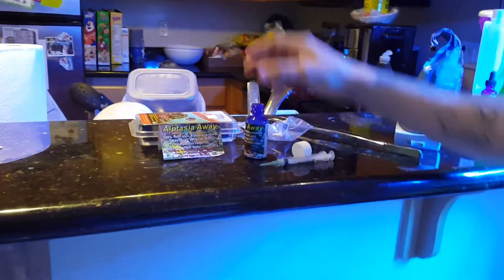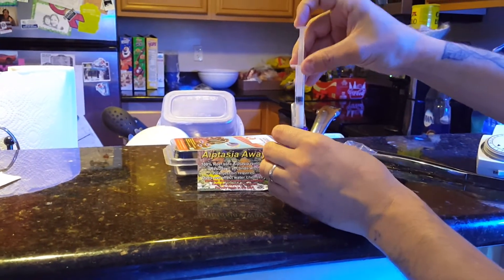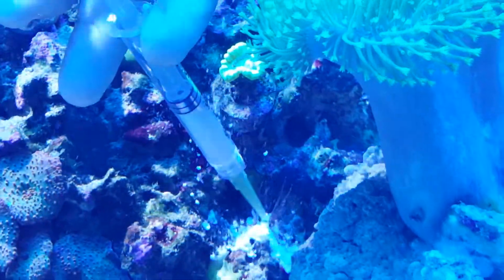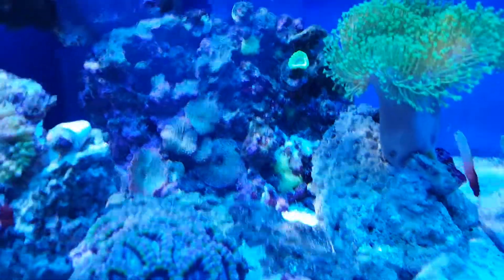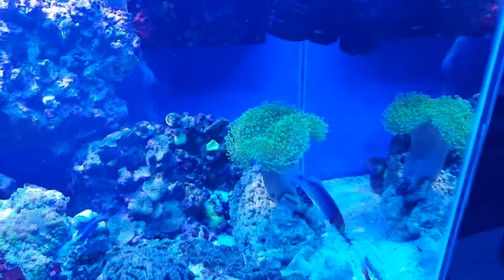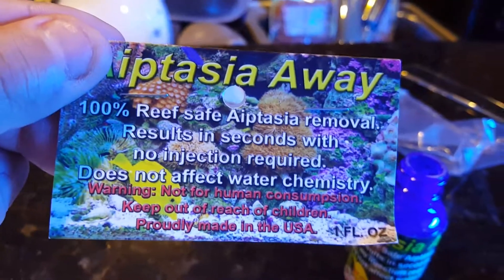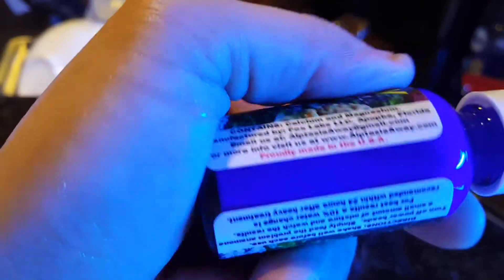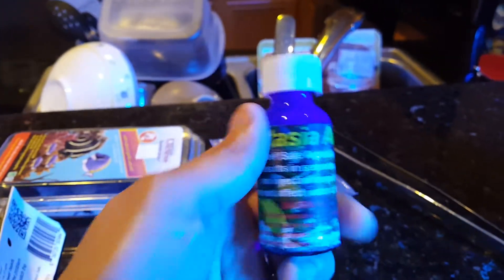Aiptasia Away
I'm trying this new product I never used first time. I'm hoping it's going to work. I have one aptasia in my reef tank. I'm trying to take care of it before it's a problem.